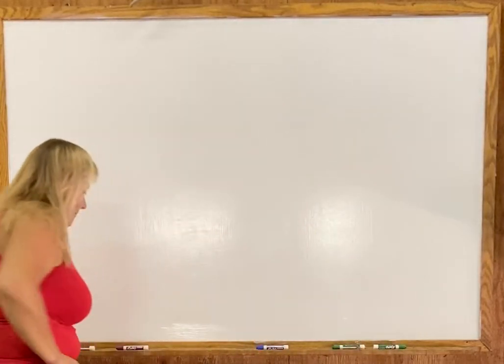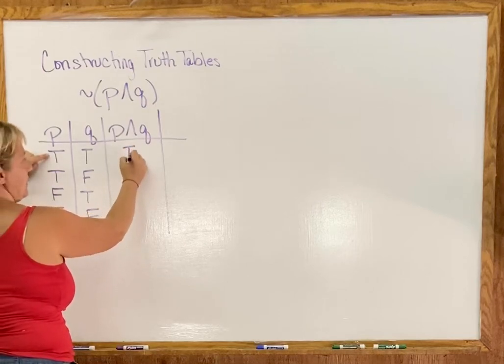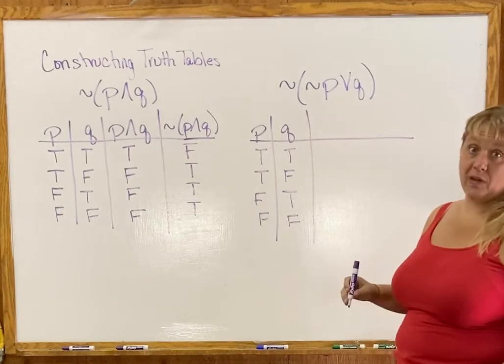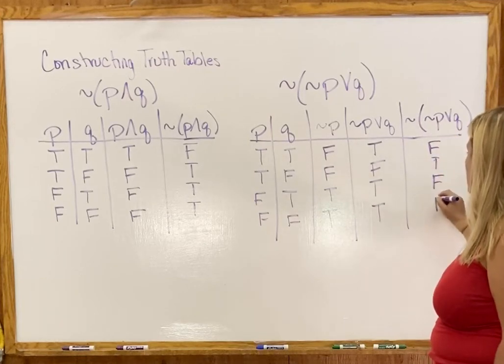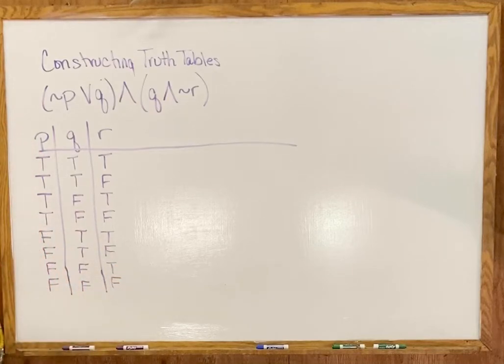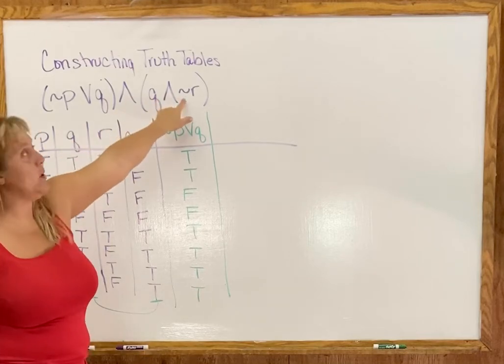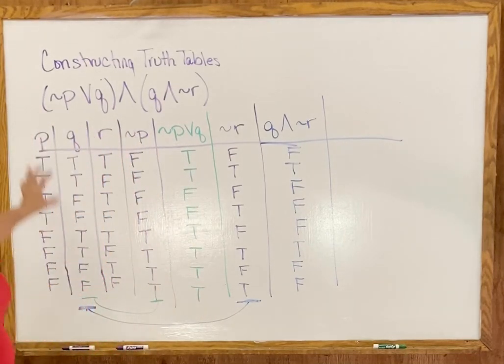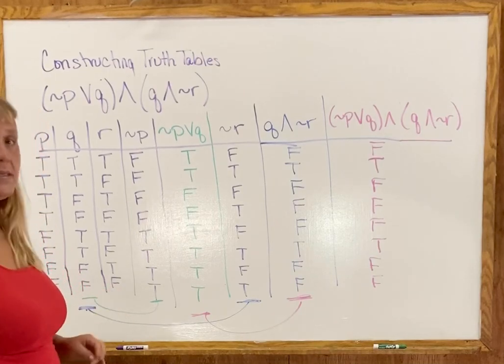Truth Values (Part2)